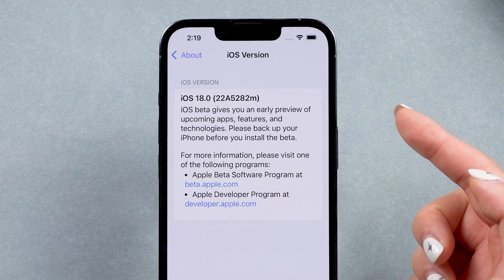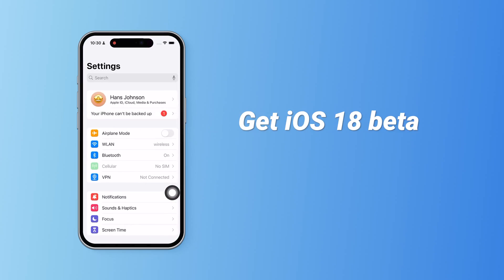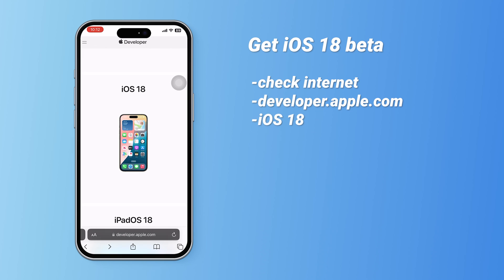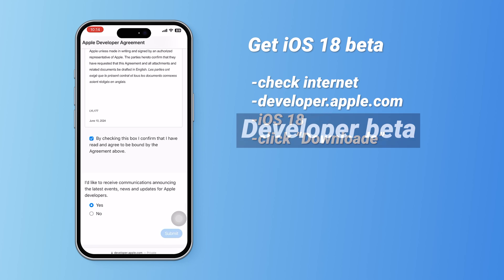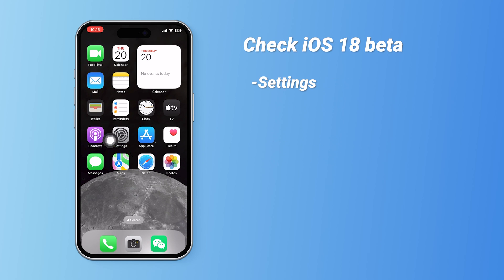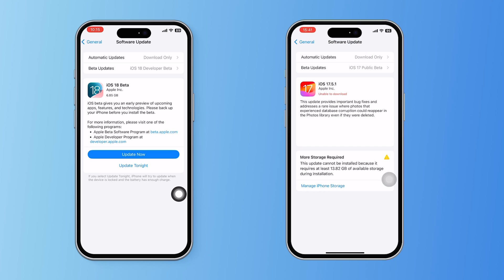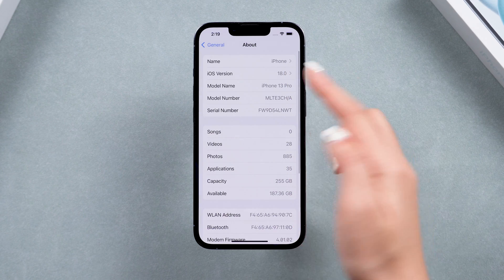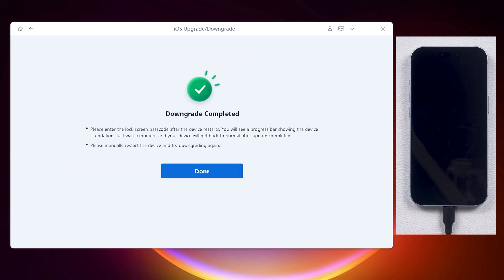[Updated] iOS 18/26 Download Free - install iOS 18/26 beta on iPhone | No Computer (OTA)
🚀Try ReiBoot for quick upgrade or downgrade 🌏Developer beta apply:developer.apple.com

After WWDC 2024, do you want to download the latest iOS 18developer beta 2 to try the new features? if the iOS 18/26 Beta update not showing on your phone. Here’s an updated and quick guide to get the developer beta in just 2 minutes!

👉This video is also Helpful for :
1. How to get an Apple developer account for free
2. Ios 18 developer beta sign-up
3. Your Apple ID is not eligible to use this application at this time
4. Ios 18 developer beta download

⏱TIMESTAMP:
00:00 Introduction
00:20 Step 1: Visit Apple's Developer Site
00:50 Step 2: Apply for iOS 18 Beta
01:30 Step 3: Check for iOS 18 Beta
02:00 Step 4: iOS18 beta tips

📌Step 1: Visit Apple's Developer Site
● Ensure a stable internet connection.
● Open Safari and go to developer.apple.com.
● Navigate to the Developer Program page.
📌Step 2: Apply for iOS 18 Beta
● Scroll to the "iOS 18" section and click it.
● Click the download button and log in with your Apple ID.
● Agree to the terms and submit.
📌Step 3: Check for iOS 18 Beta
● Go to Settings - General - Software Updates.
● Turn on beta updates and check for iOS 18 beta.
● Close and reopen Settings if the beta doesn’t show immediately.
📌Step 4:  iOS18 beta tips
● Backup your data using iTunes before installing the beta.
● Use ReiBoot for quick upgrade or downgrade if needed.